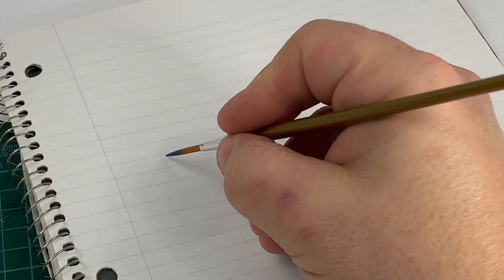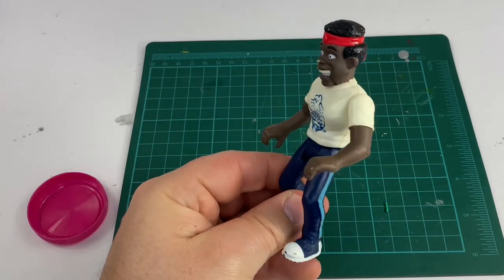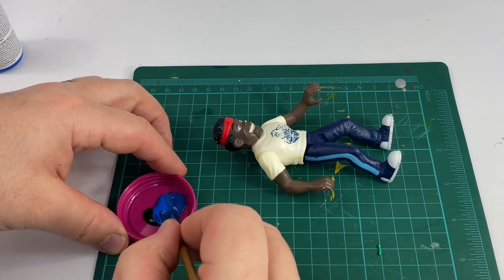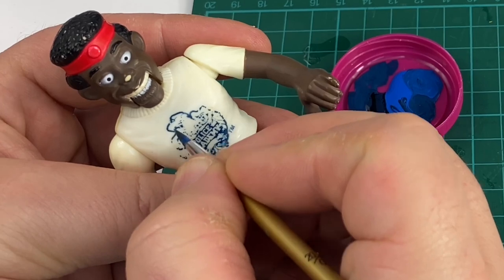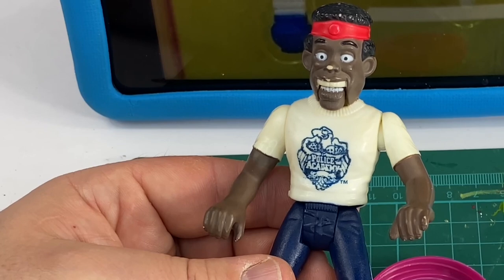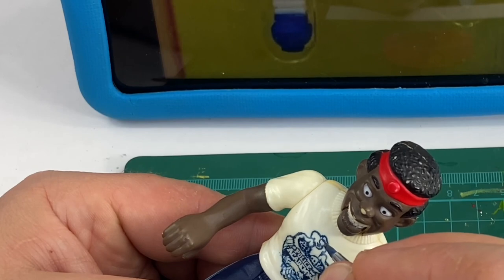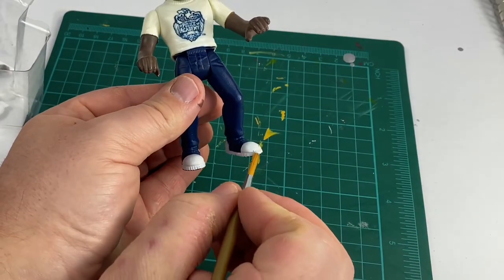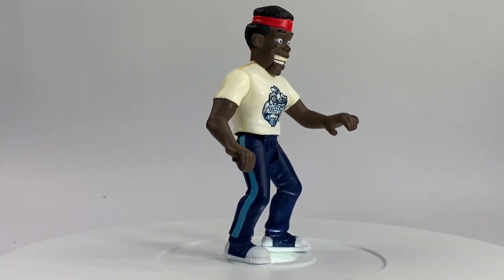How To Paint Fine Lines & Detailed Images - Restoring Action Figures - Kenner Police Academy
In this video I’m exploring techniques and see how detailed I can paint fine lines with paint and a fine tipped brush.

The Sound Of A Dollar - DJ Williams